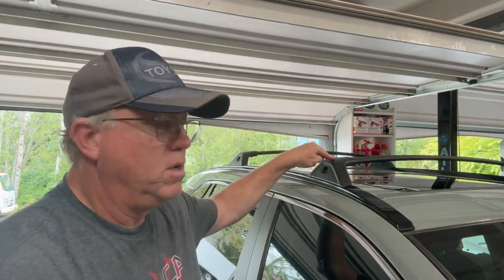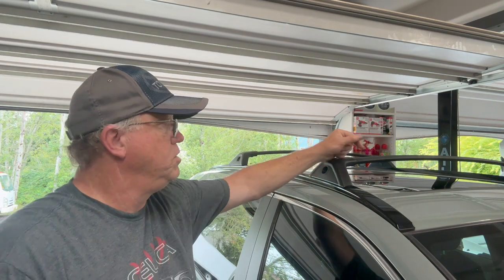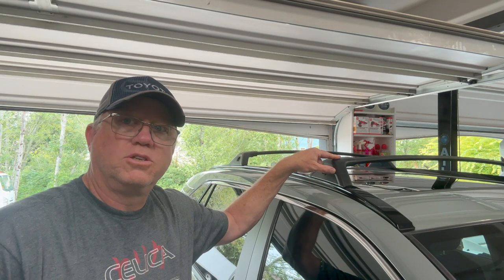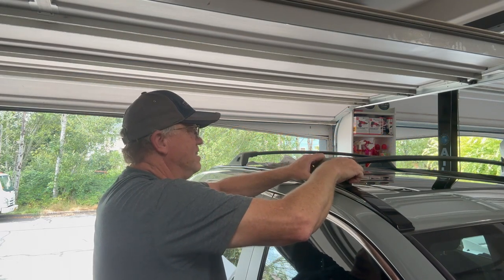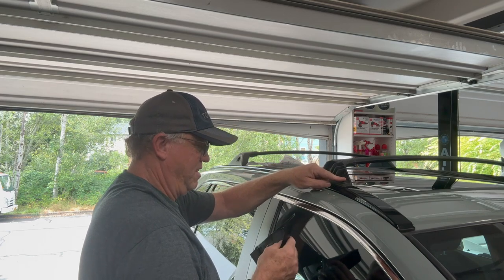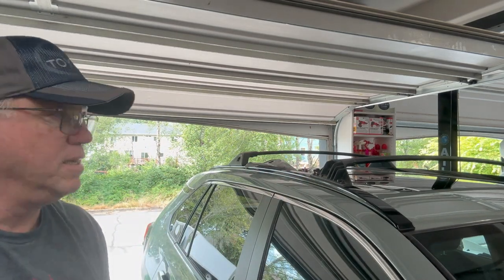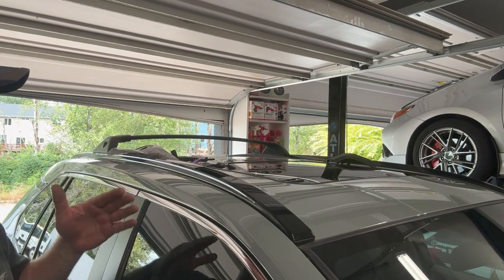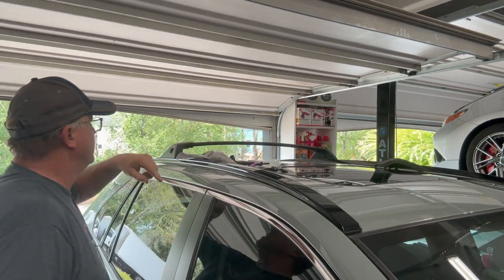2019 - 2024 RAV4 Roof Rail Removal // How To // DIY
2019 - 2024 RAV4 Roof Rail Removal // How To // DIY

Save some money! Learn how to remove this roof rails!

Leaving these on can cost you 1-3 MPG at highway speeds, so if you don't use them, loose them! And this will show you how simple it is.